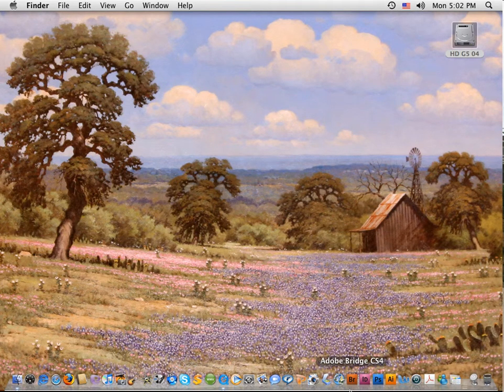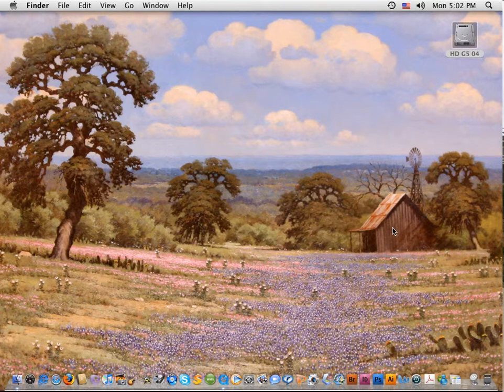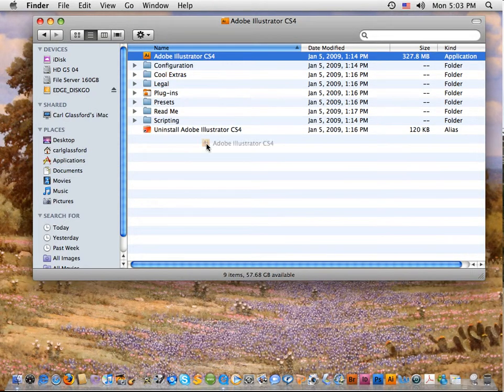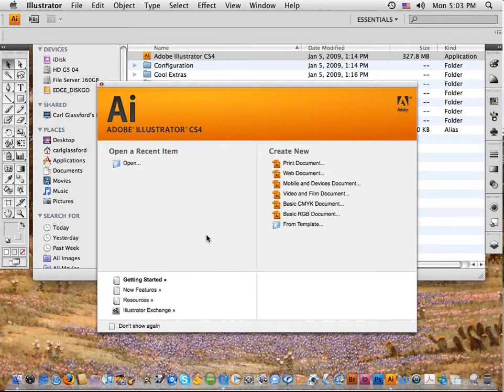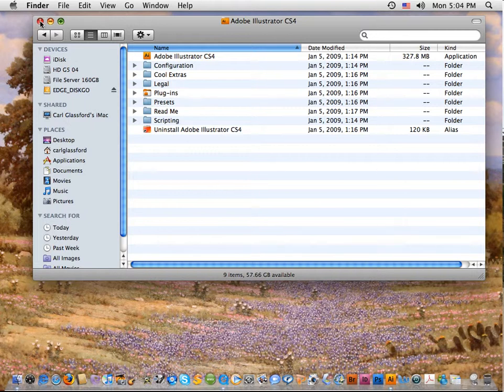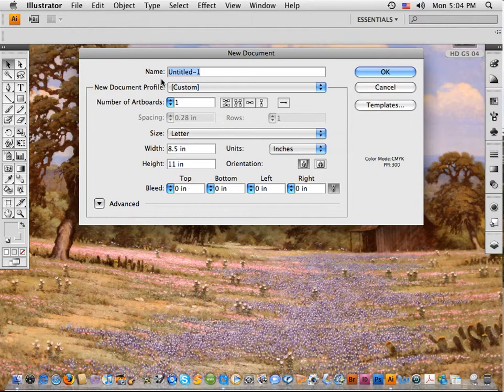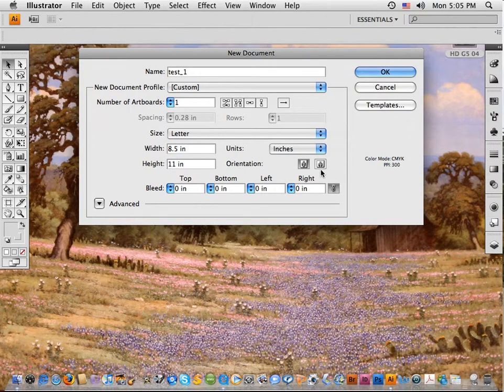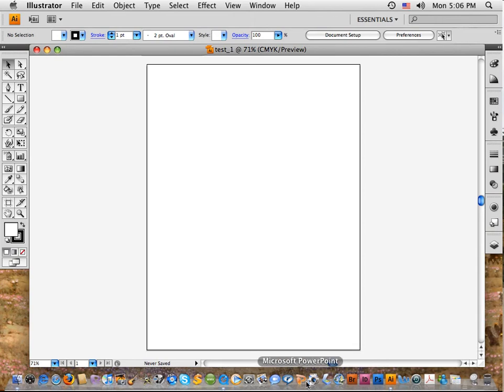Week 1 Intro to Illustrator - 1 Open Adobe Illustrator